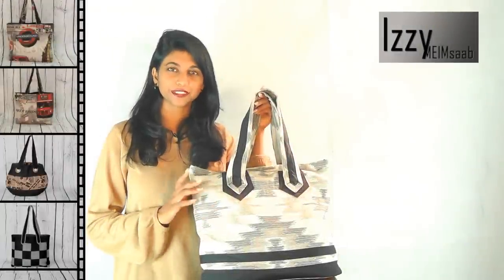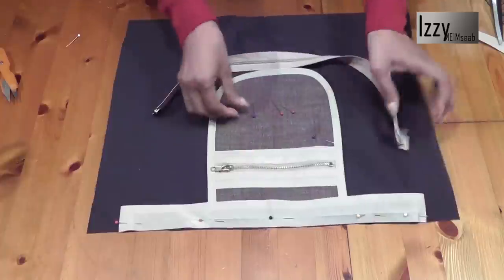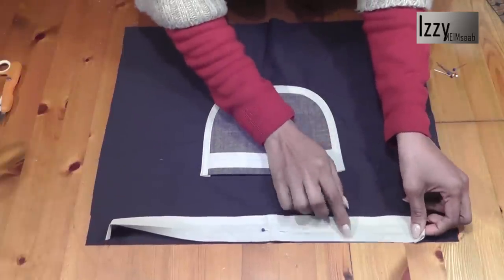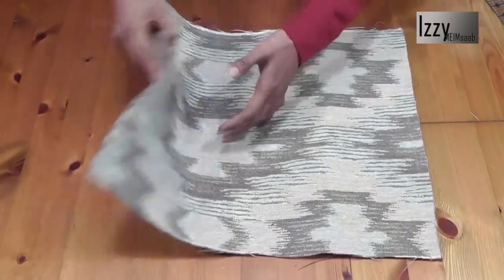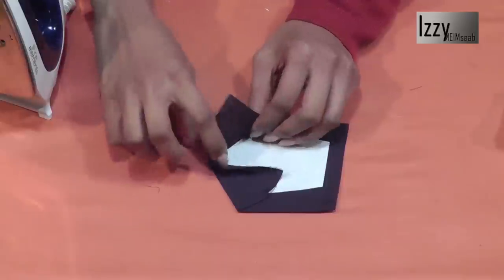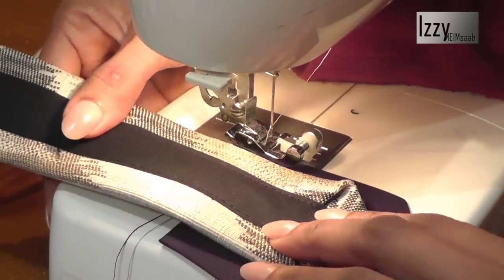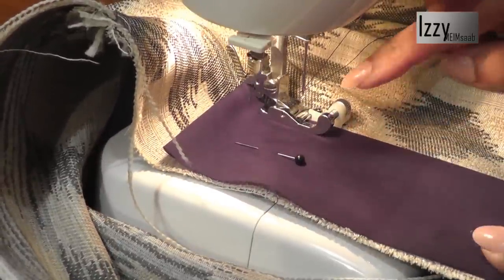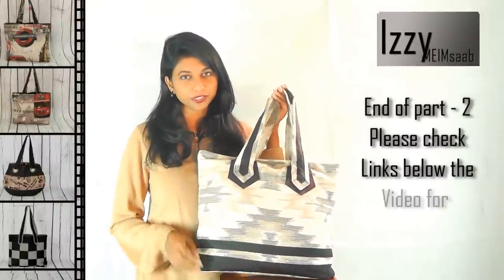LIANA 2 - totebag handbag, made with curtain fabric / DIY Bag Vol 23B